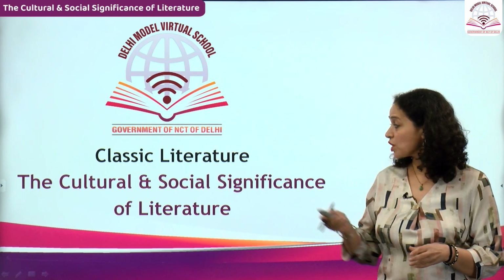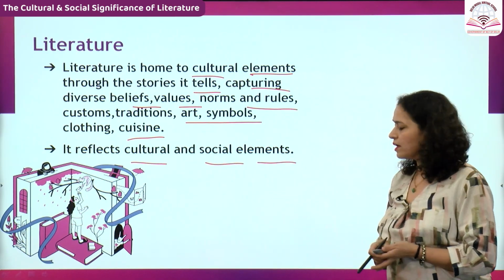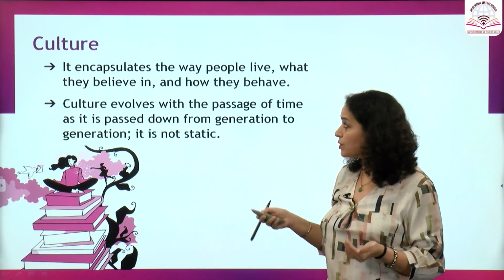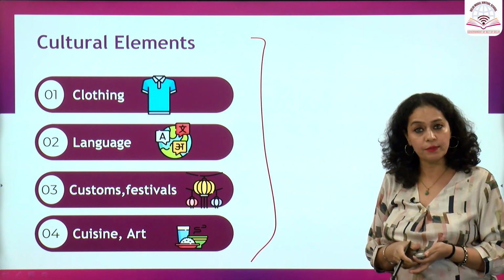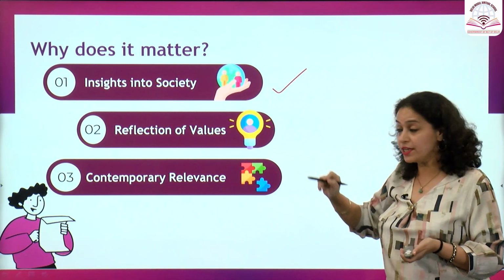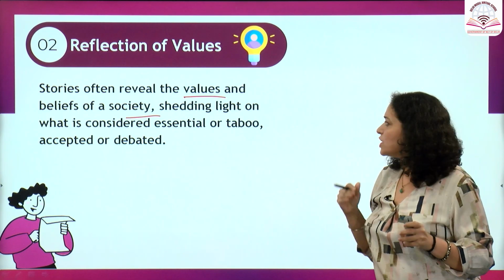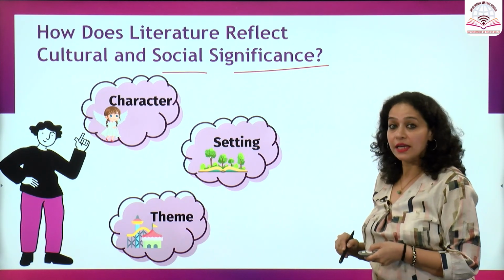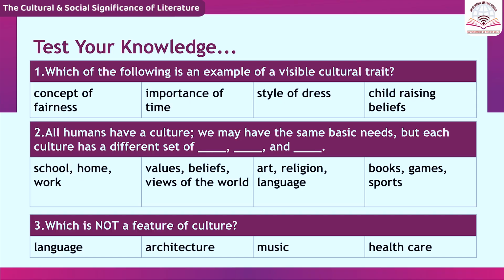Class 11 | English | DMVS | The Cultural and Social Significance of Literature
Chapter : Introduction to Classics
Topic : The Cultural and Social Significance of Literature
By : Ms Sushila Chawla, DMVS

This video covers The Role of Literature, exploring how stories reflect society, culture, and history. Learn how literature represents social values, customs, and beliefs, and discover how it helps us understand diverse communities, identities, and human experiences.